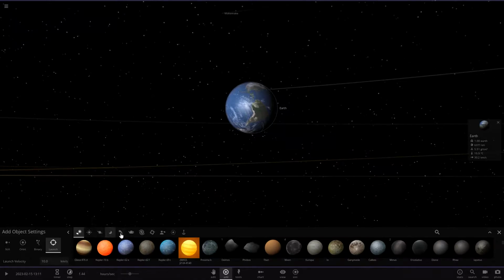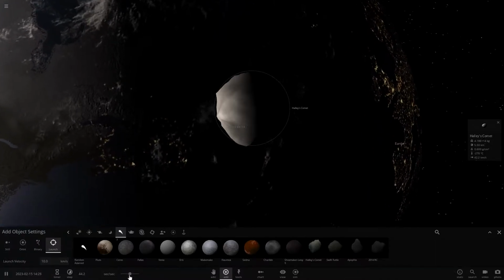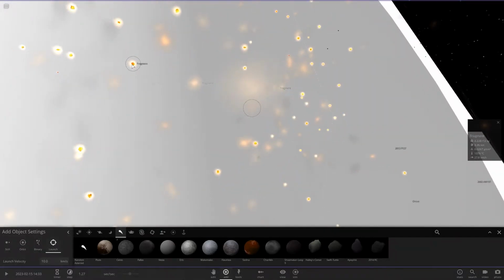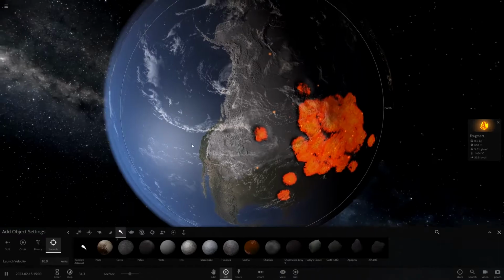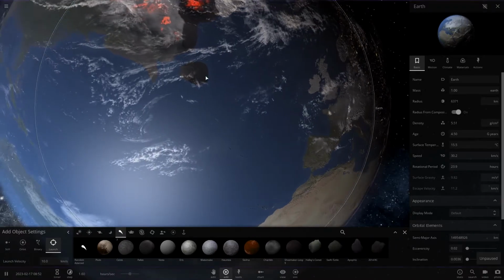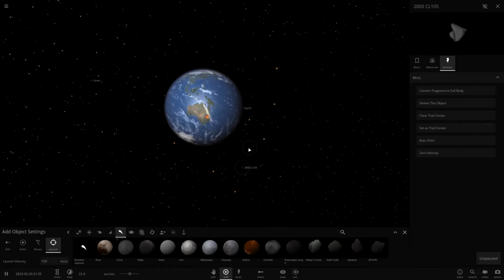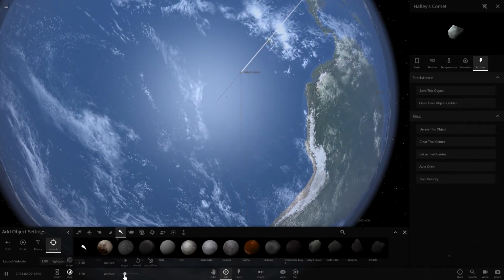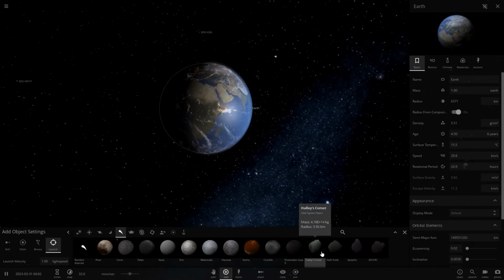WHAT IF A COMET HIT EARTH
Today we check out what would happen if Halley's comet was to impact with the Earth.